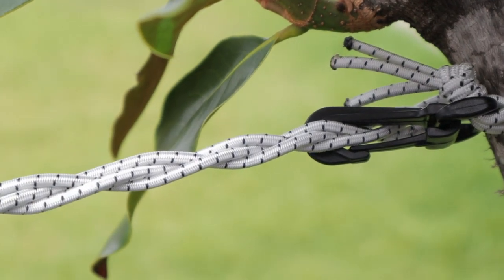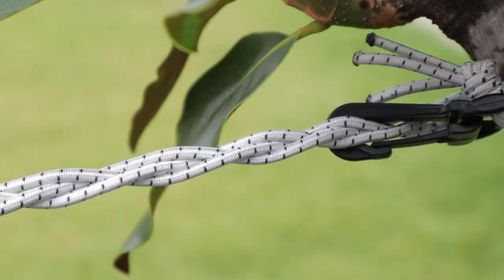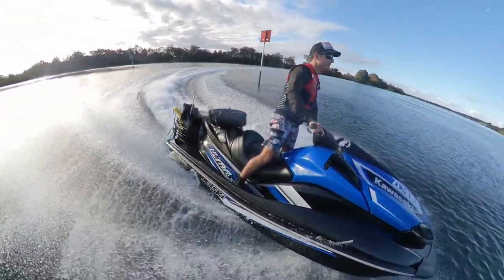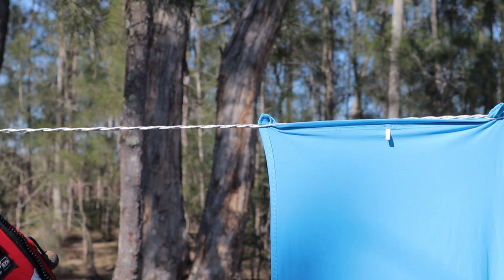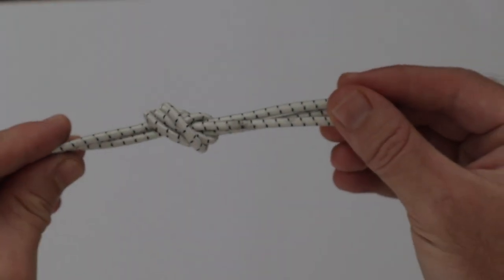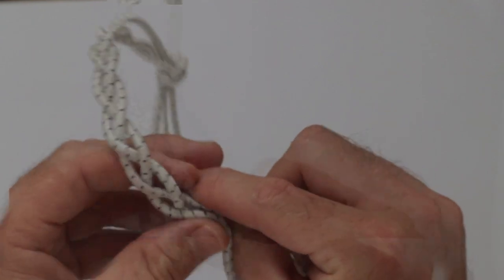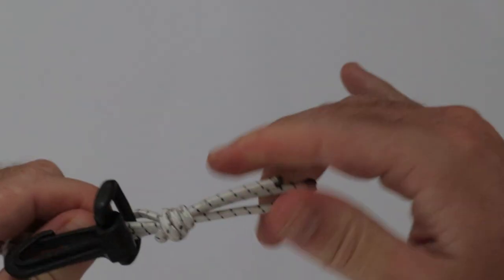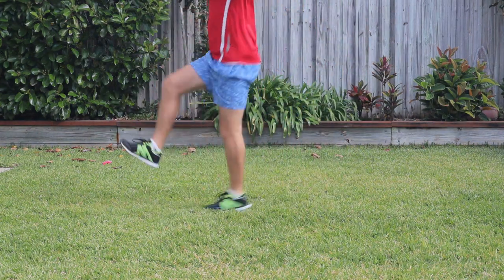Ultimate Pegless Clothesline for Travel & Camping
Learn how to easily make your very own peg-less clothesline for travel, camping & hiking. Takes less than 10 minutes and costs  less than $10 - the best camping hack for 2020!